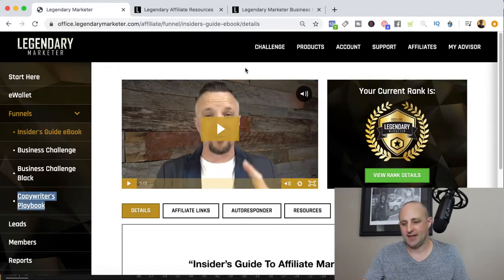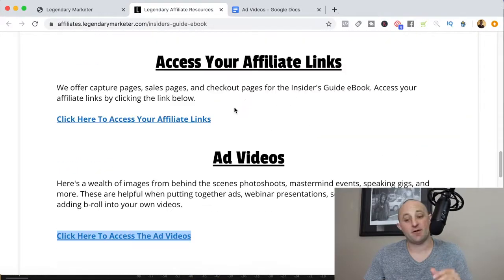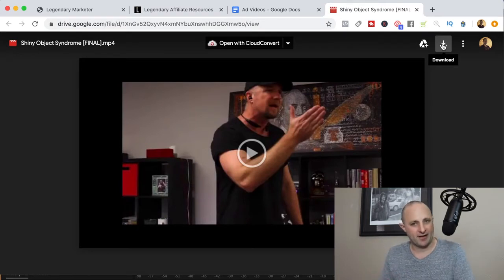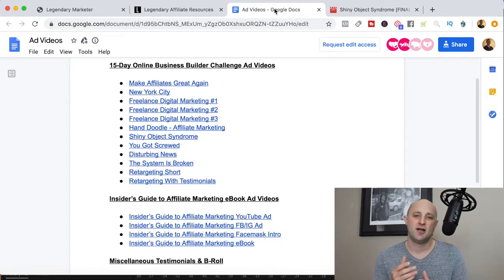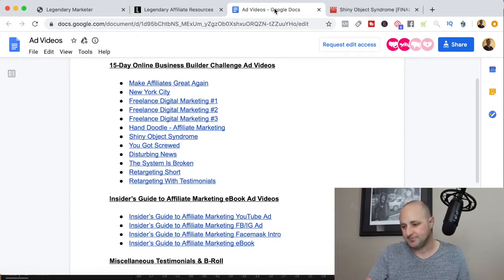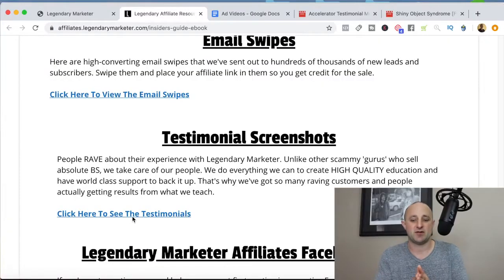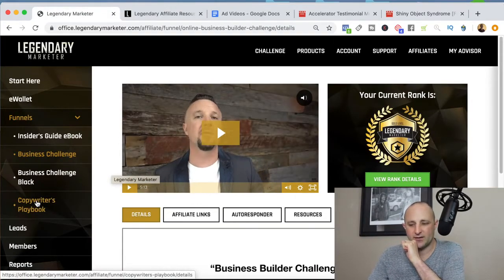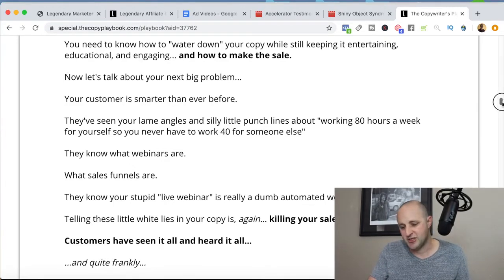How to Make More Money with Legendary Marketer in 2020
In this video you will learn about some NEW features inside Legendary Marketer and how you can make MORE money by promoting it.

🔥Struggling To Find Your Place in the Digital World?
👉🏻Start here for a FREE COURSE on the different types of business models:👉🏻

✅Outsourcin